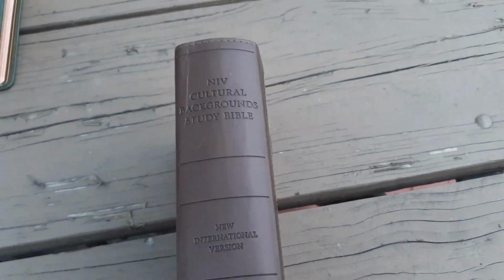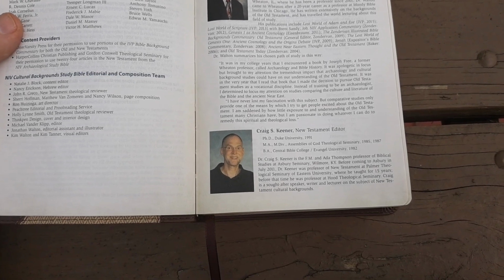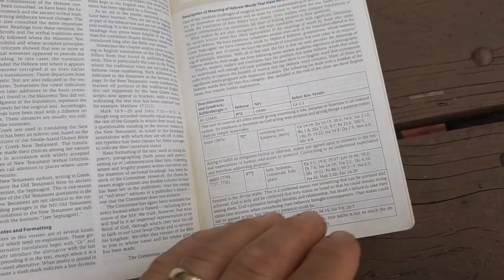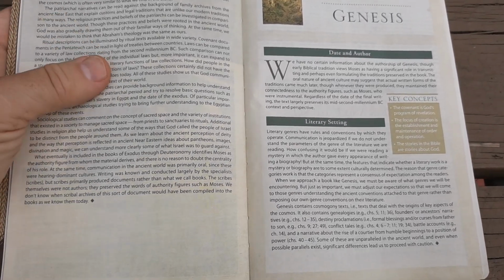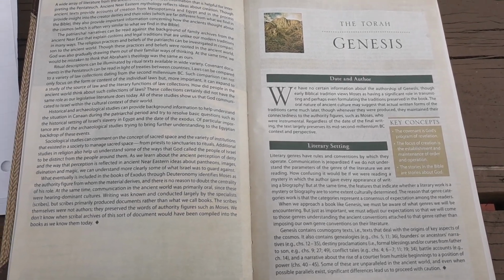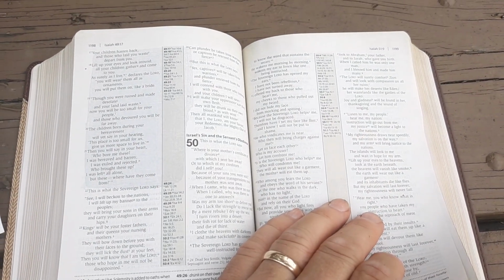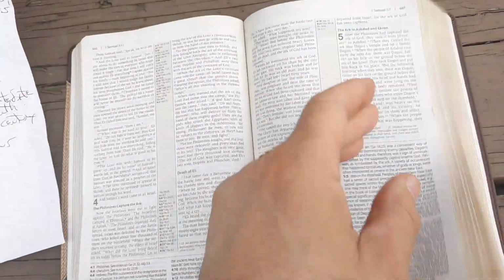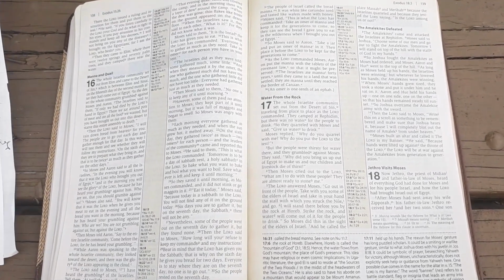NIV Cultural Backgrounds Study Bible Review